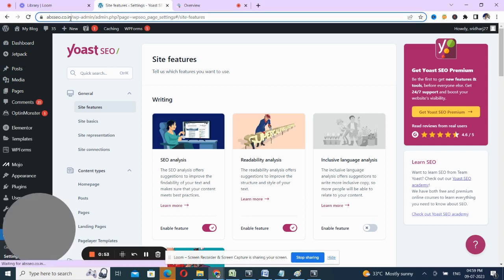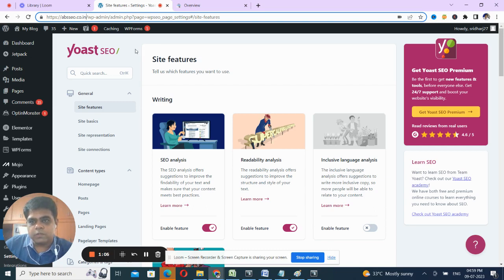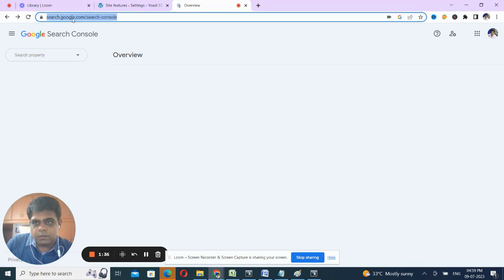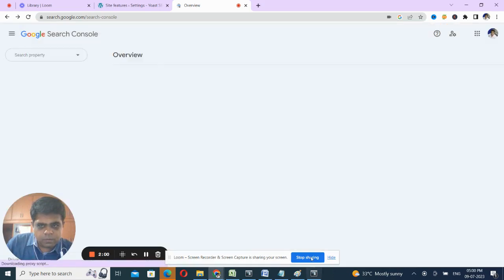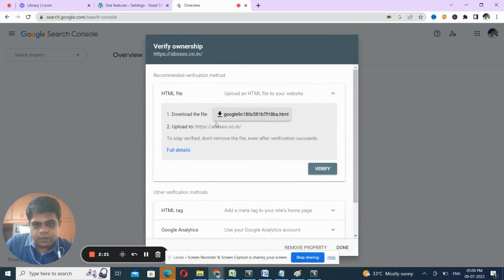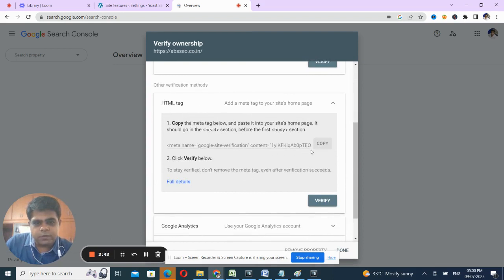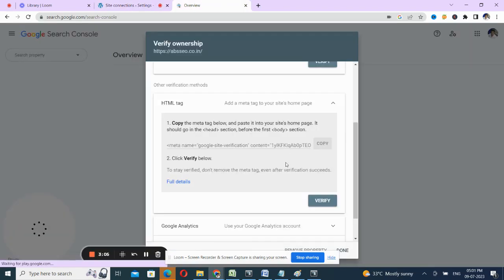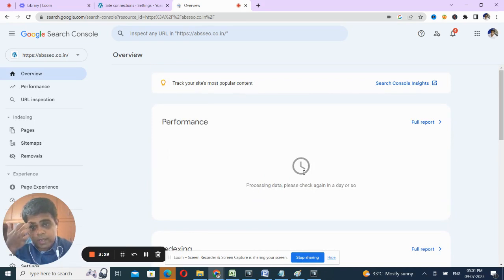How to Verify Your Website with Google Search Console 2023 - Step By Step Guide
This video is about how to add your website with Google Search Console or verifying the website with Google Search Console.

The website I used is a WordPress website, and I used Yoast SEO to add the HTML verification code to the website.